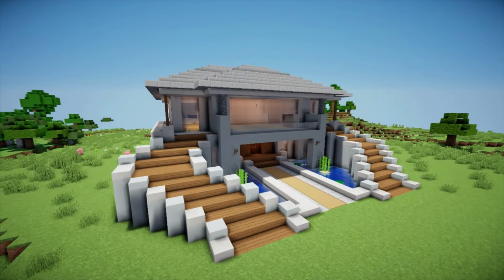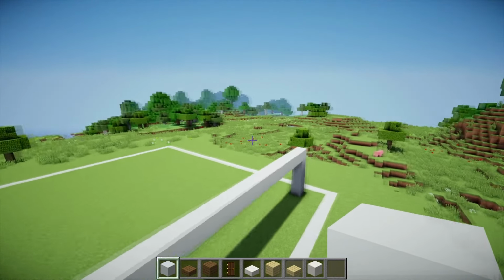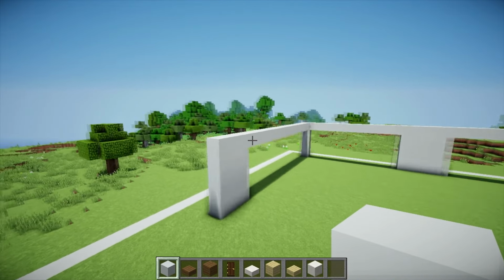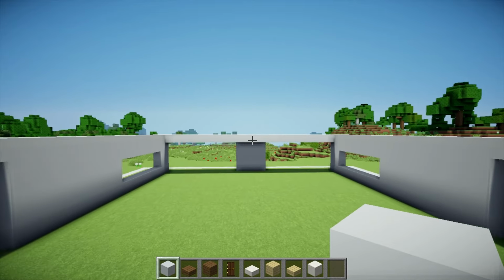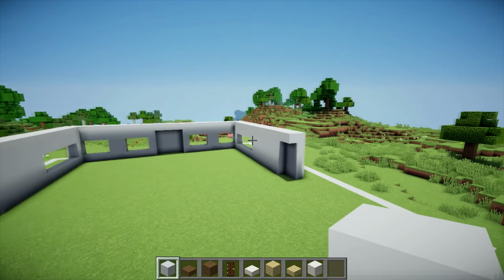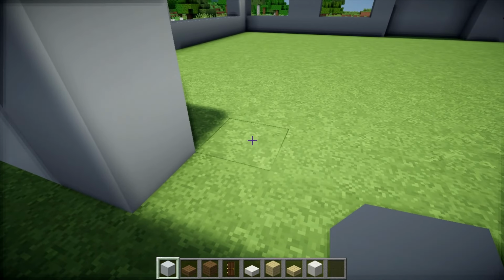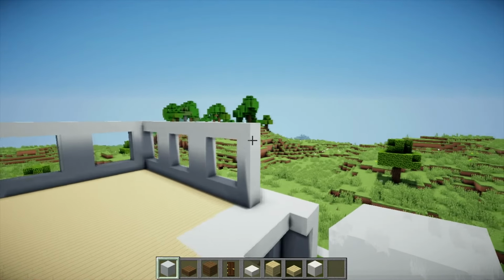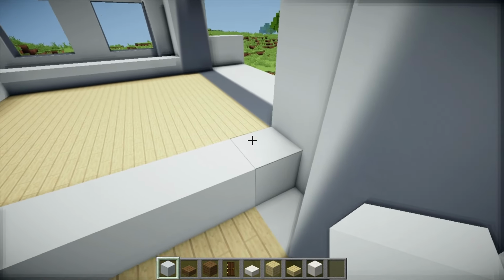Minecraft: How to Build a Modern House - Mansion Tutorial (#12)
➜Minecraft: How to Make a Modern House  - Tutorial

    Called "Faithfull" at the texture pack menu.

If you are looking for an awesome and super simple, easy to make  modern house  full tutorial, this video is for you! for pocket edition ( mc pe ) xbox xbox360 , ps ,  ps3 , ps4 , pc .For me this is the best looking house with the most simple design!
Have fun with the pc world map download!
If you like that kind of creation / creations in minecraft,